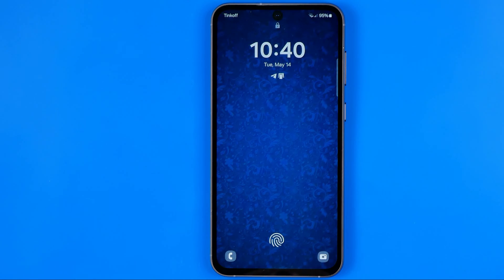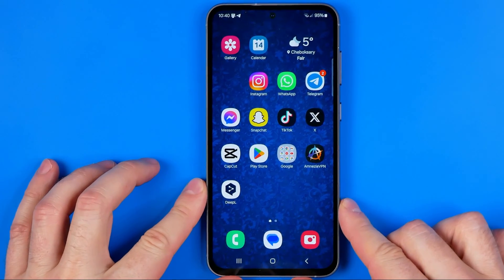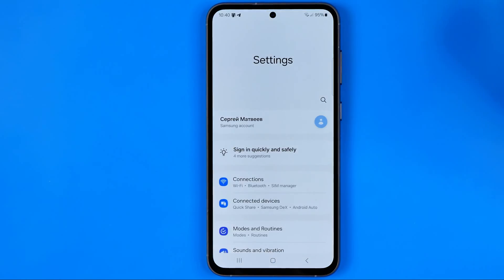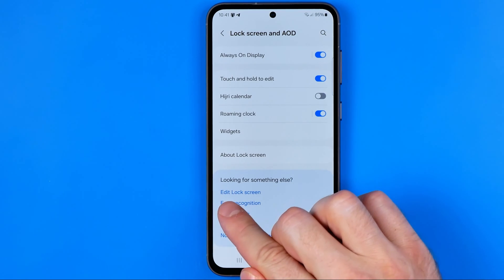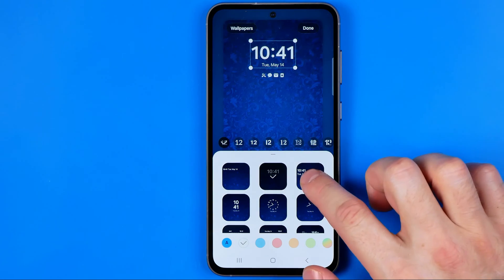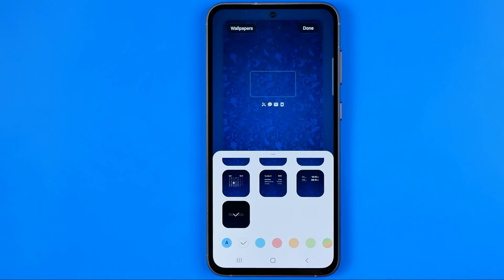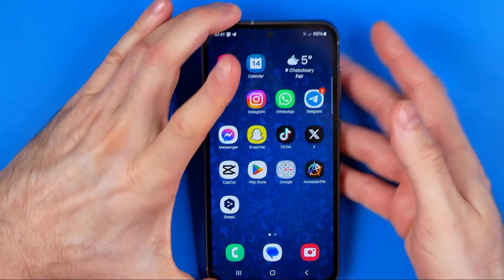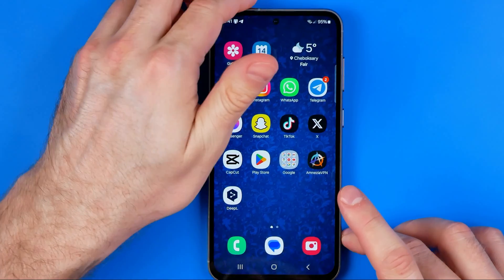How to Remove Clock From Lock Screen on Samsung Galaxy Phone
Here's how to remove lock screen clock on samsung!